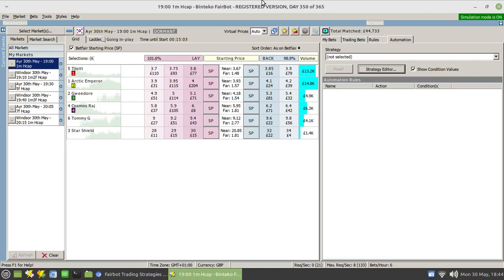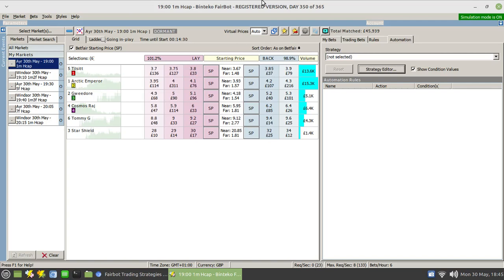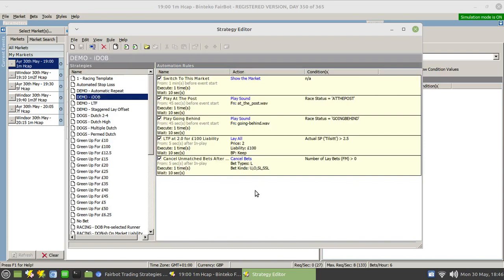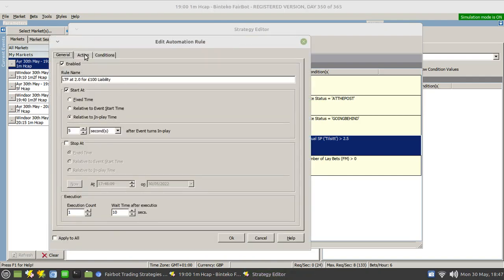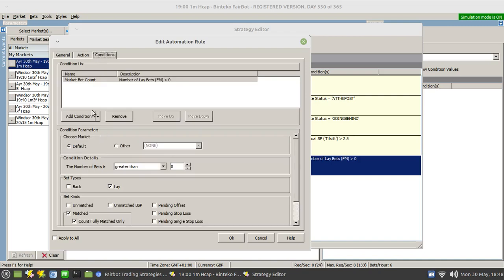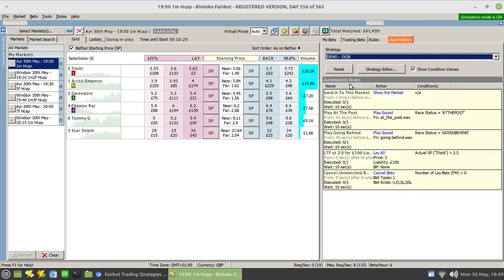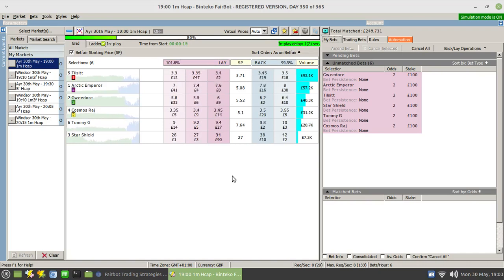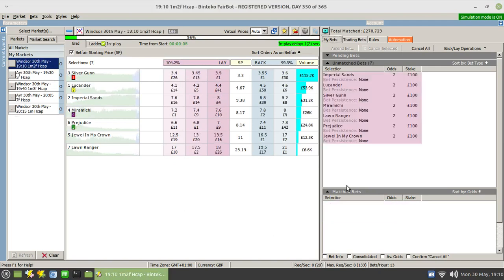Inverted DOBbing Strategy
WARNING! Don't try this at home.

Apologies for the click bait-like title. This video uses a strategy that will be a long term loser so do not use it yourself. I'm simply using it to demonstrate something else with Fairbot automation.